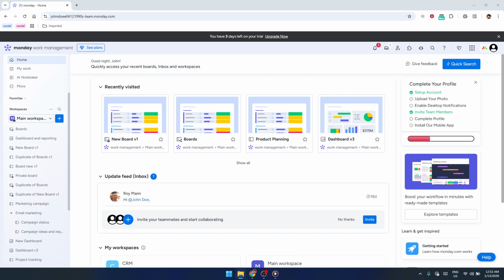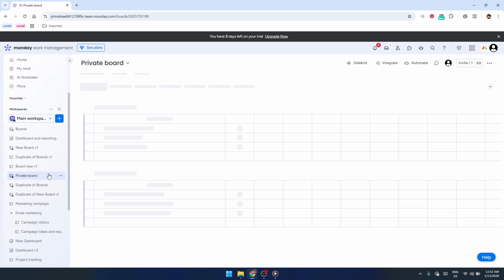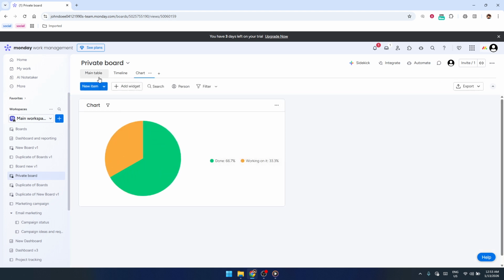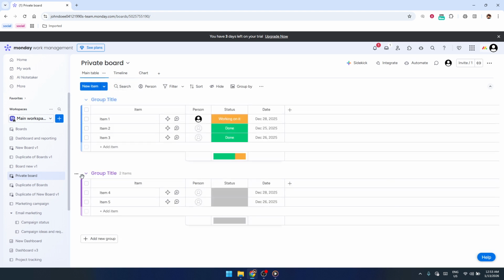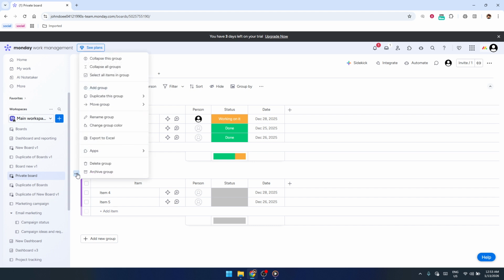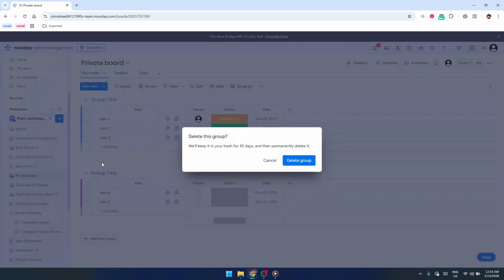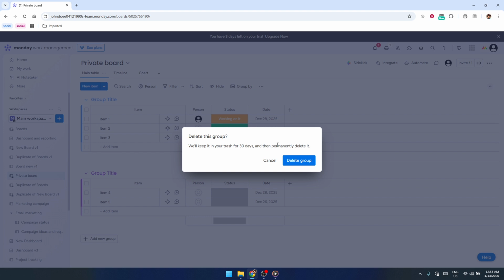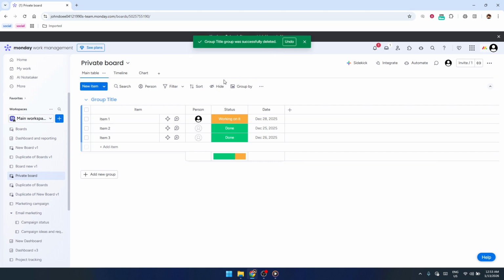How To Delete A Group Monday.com [2026 Guide]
In today's video we cover: delete group monday.com, monday.com tutorial, monday.com tips, group management monday, how to use monday.com, monday.com guide, project management tips, monday.com features, delete monday group, managing teams monday, monday.com help, group collaboration tools, monday.com for beginners, team organization monday, monday.com walkthrough, productivity tools, online collaboration software, monday.com deletion process, project tracking monday

-Google Drive
-Google Meets
-Google Sheets
-Google Chrome
-Google Forms
-Google Gmail